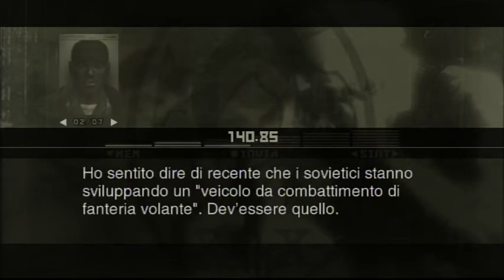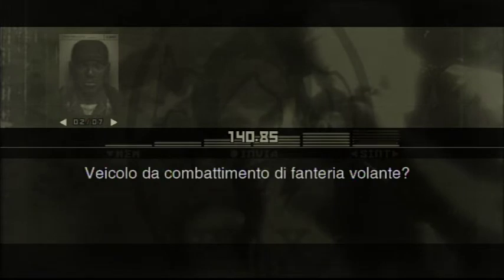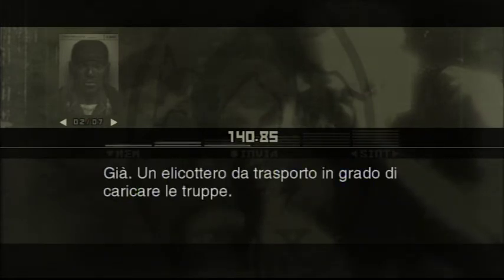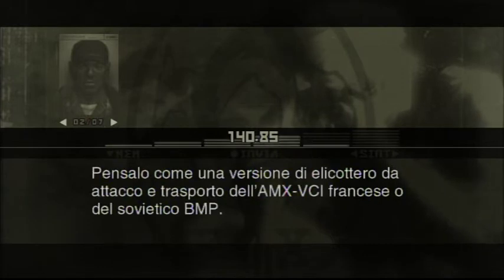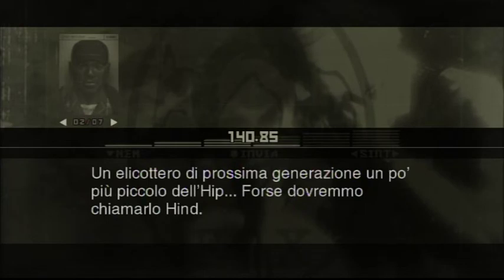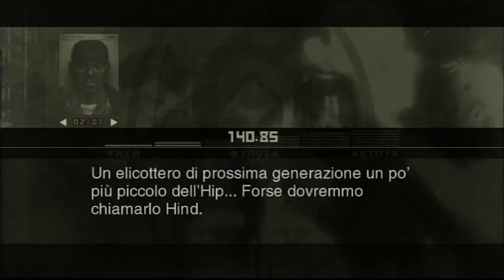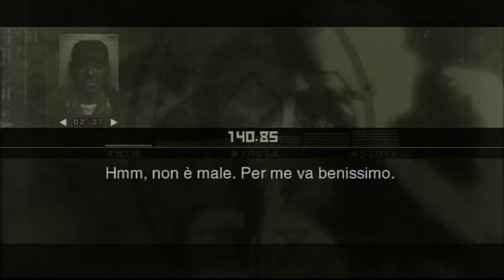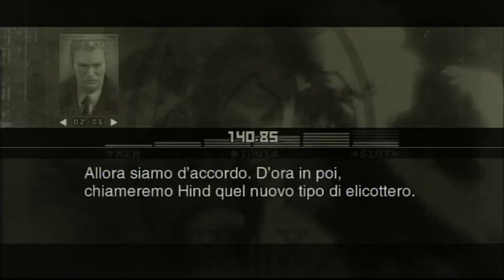Metal Gear Solid 3: Snake battezza l'elicottero Hind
Naked Snake, parlando con Sigint e Zero, conia il soprannome "Hind" per l'elicottero sovietico Mil Mi-24.